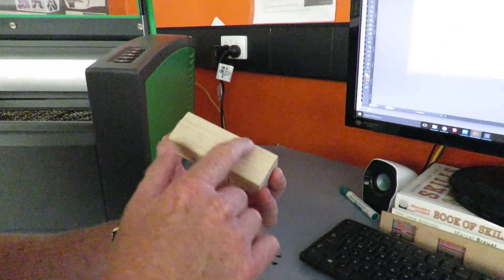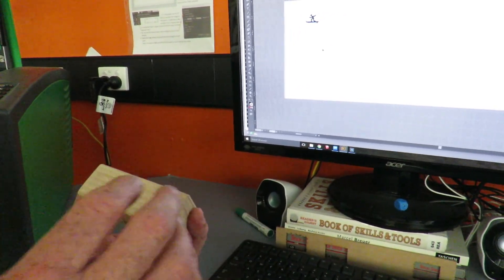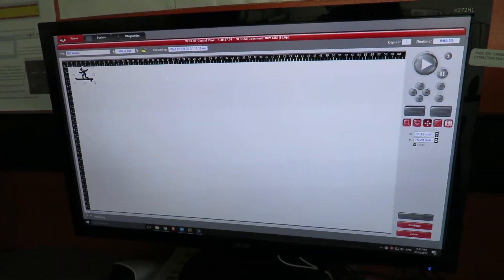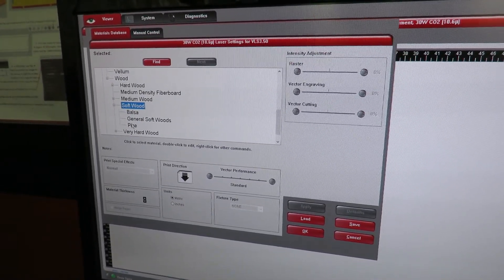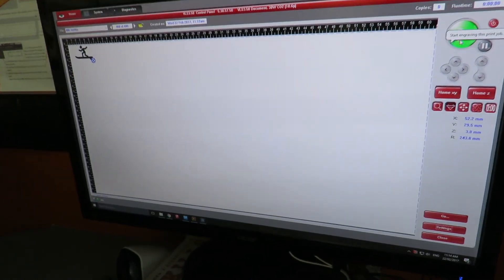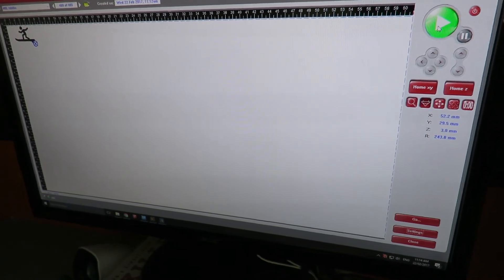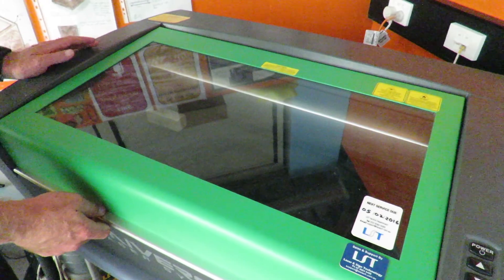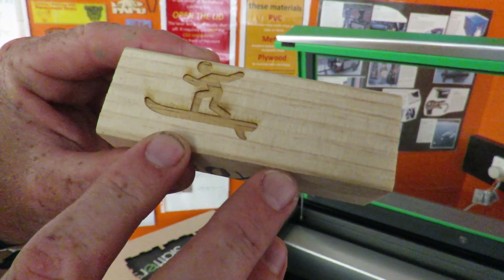From Illustrator to Laser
This tutorial goes through the application of sending your work from Adobe Illustrator to the laser cutter. It is important to follow these setting and safety steps before cutting
 The video also looks at changing an image to one that can be laser etched looking at Stroke and Fill settings.